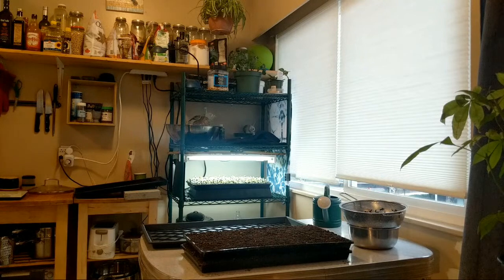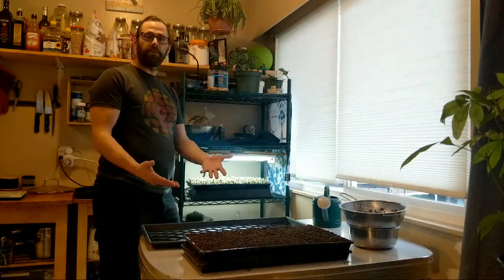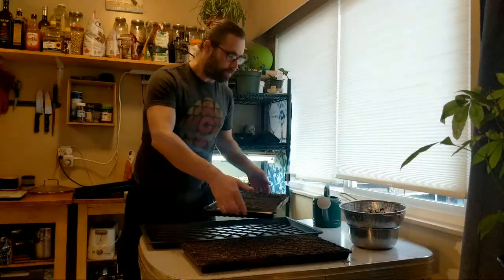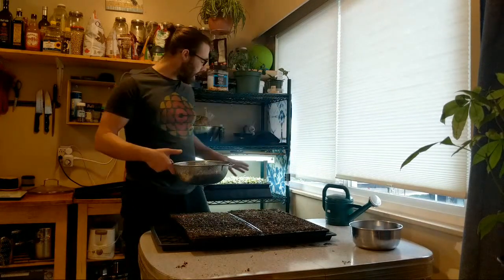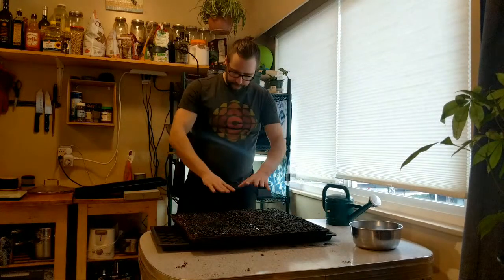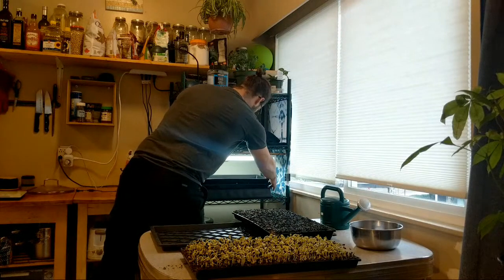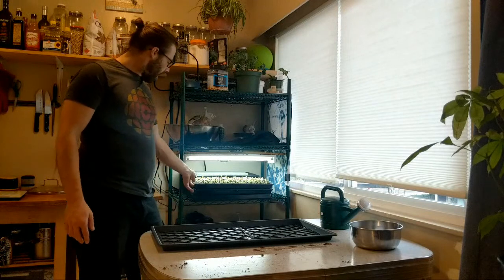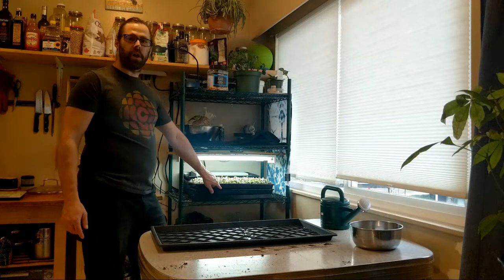Weight And Light And Their Effect On Sunflower Shoot Growth